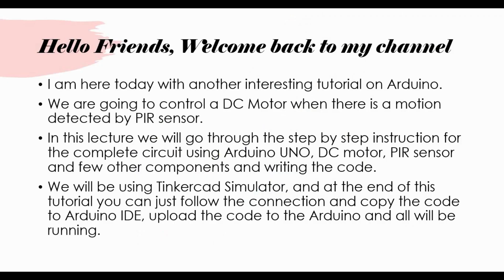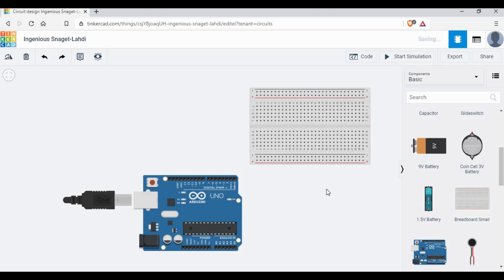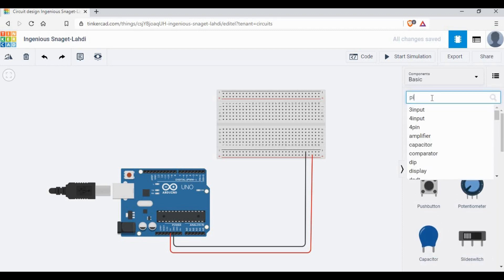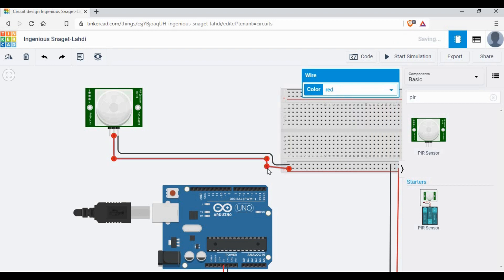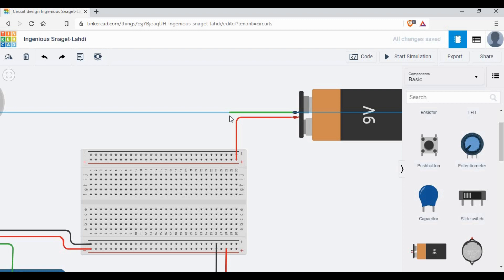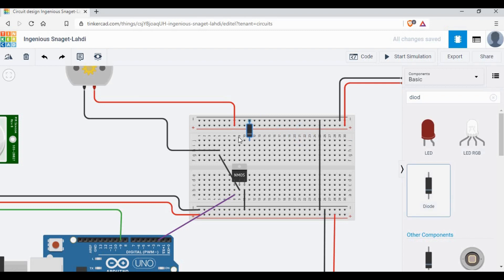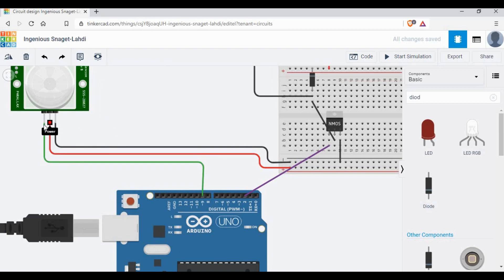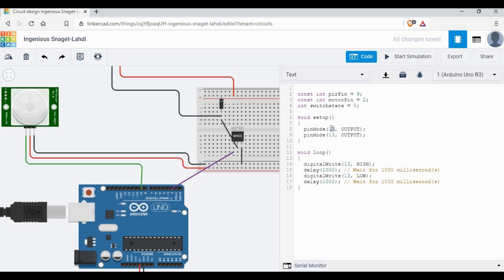PIR Sensor DC Motor Arduino Project | Arduino To Control Dc Motor When Detected Motion | Thetips4you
In this tutorial we are going to control a DC Motor when there is a motion detected by PIR sensor.

In this lecture we will go through the step by step instruction for the complete circuit using Arduino UNO, DC motor, PIR sensor and few other components and writing the code.We will be using Tinkercad Simulator, and at the end of this tutorial you can just follow the connection and copy the code to Arduino IDE, upload the code to the Arduino and you will have a running project..

Schematic and Project Code is available in github.

Arduino Serial Monitor Tutorial | Potentiometer With Arduino

PIR Sensor Arduino Project | Motion Detector Arduino UNO